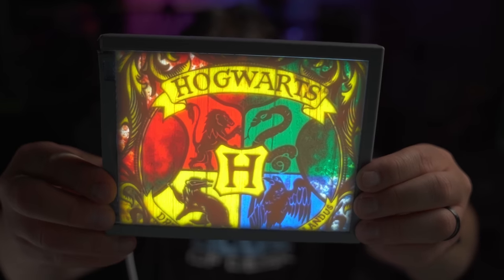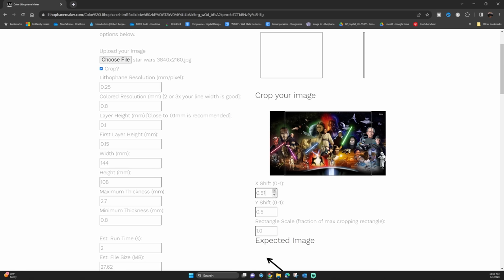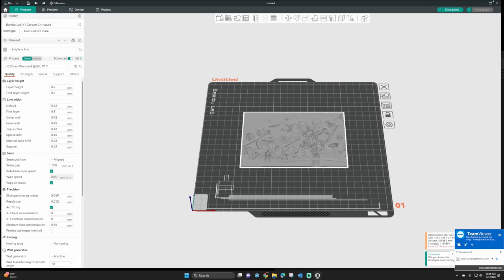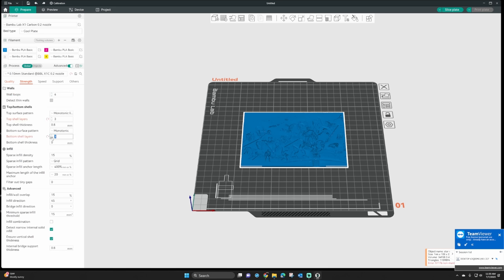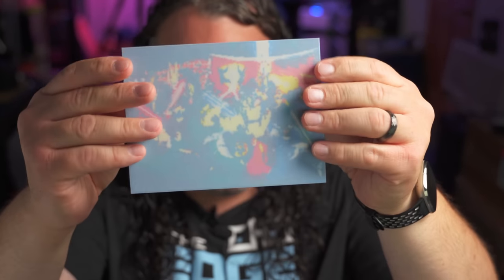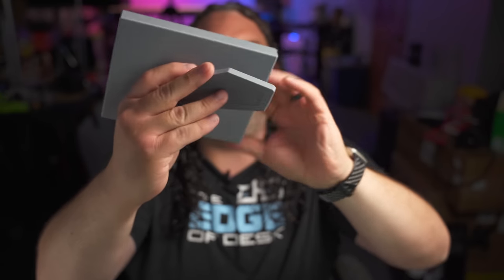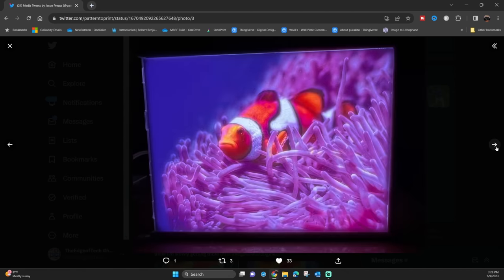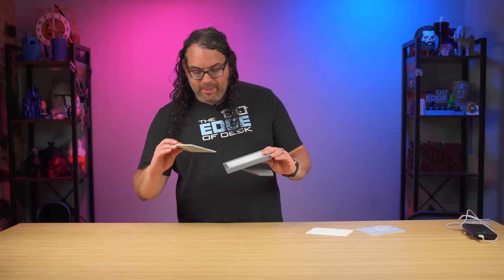How To Make Amazing Color Lithophanes Using The Bambu Lab CMYK Bundle!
Today I show you how to make amazing color lithophanes using the Bambu Lab CMYK Bundle! It is so easy to do! The Frame STL is free and you can get the led panel cheap too!

3D Printing Filament
3D Printing Tools